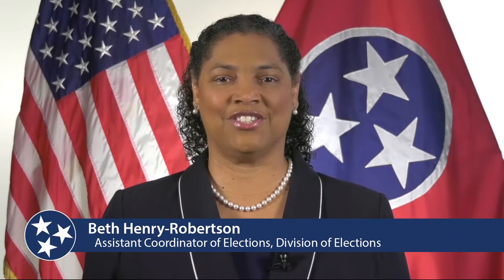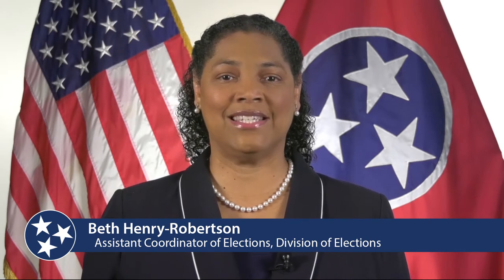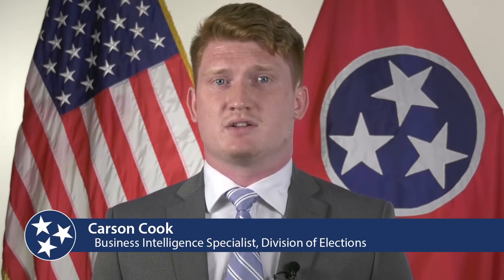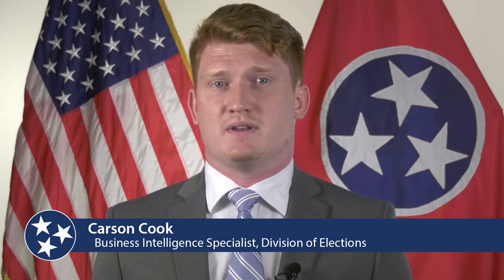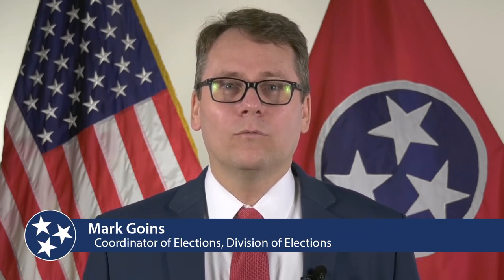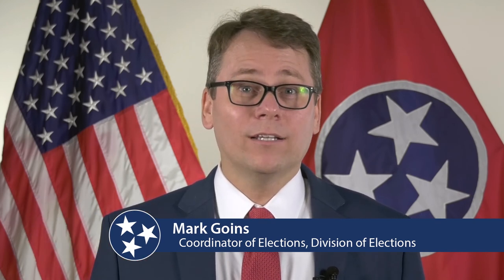2020 Election Frequently Asked Questions